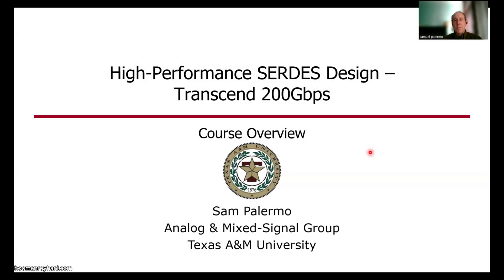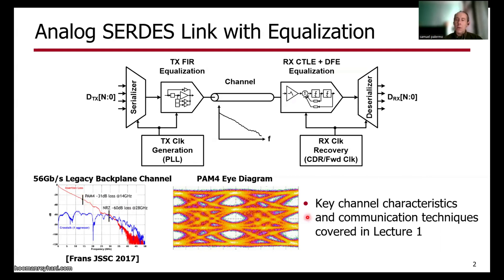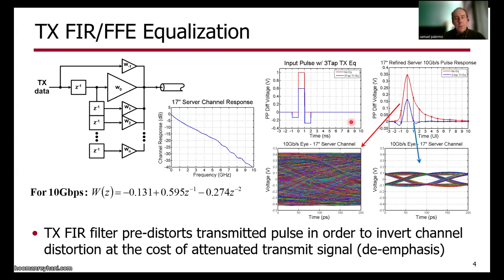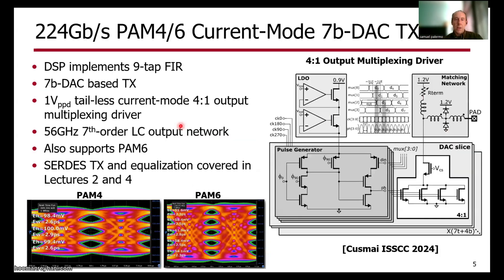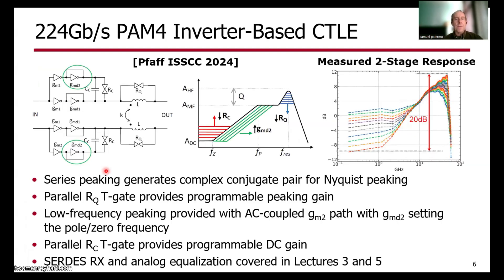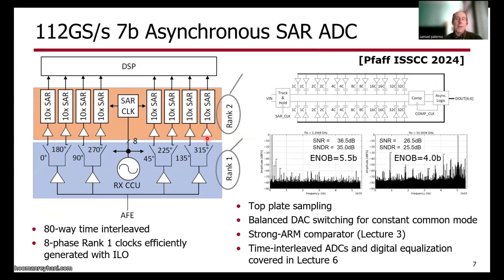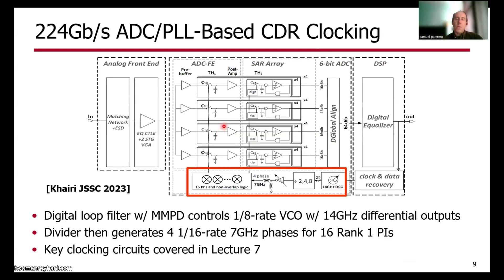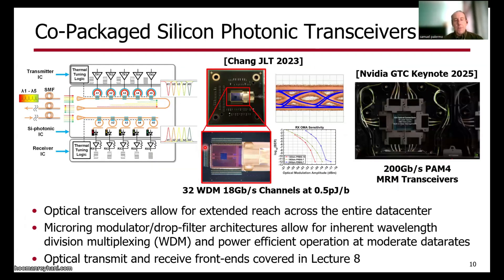Preview - "High-Performance SERDES Design" Online Course (2025) - Prof. Sam Palermo (Texas A&M U.)